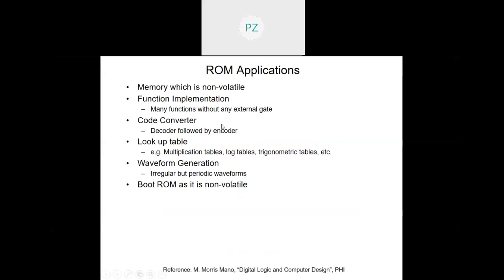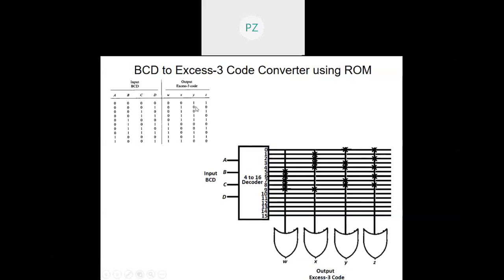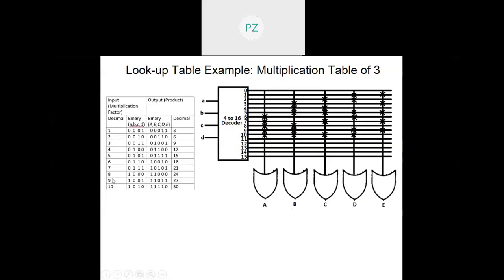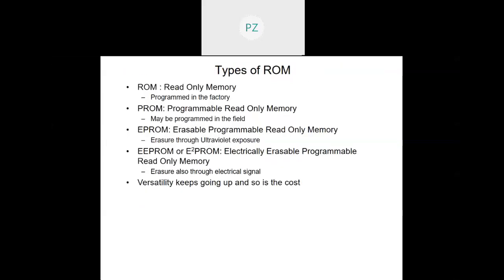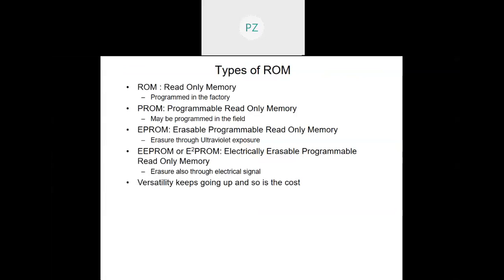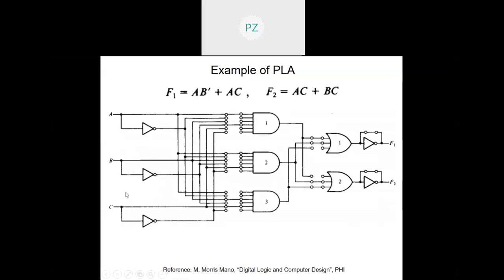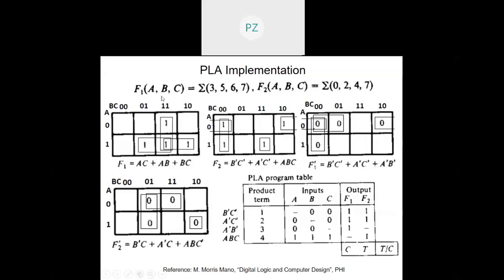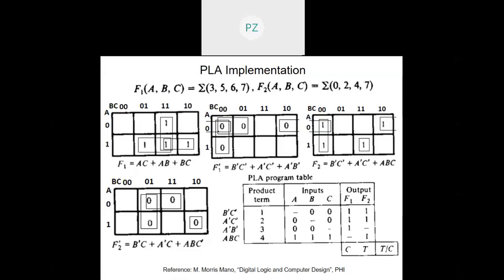COC2070 Lecture 17 - ROM and PLA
Lecture in Digital Logic and System Design